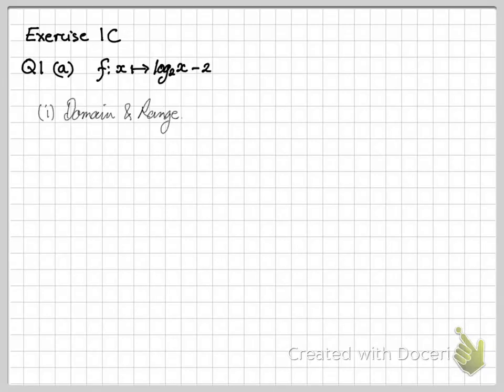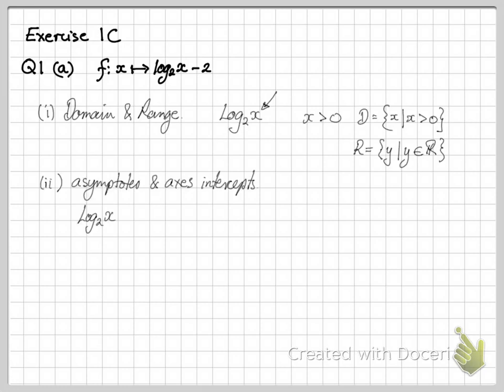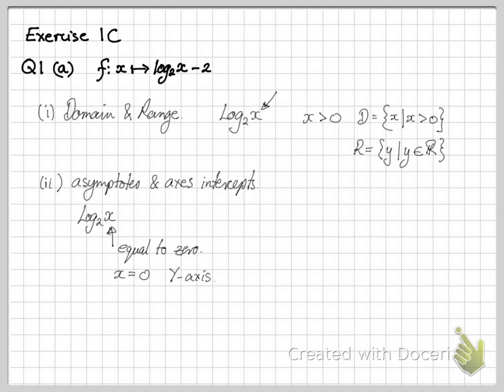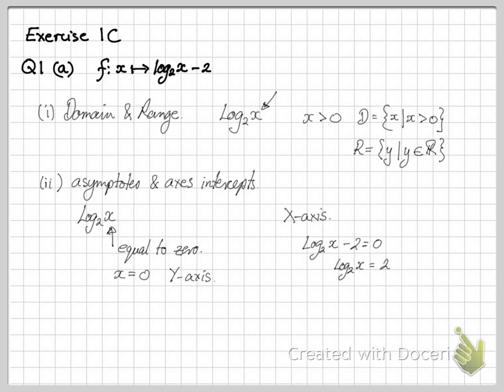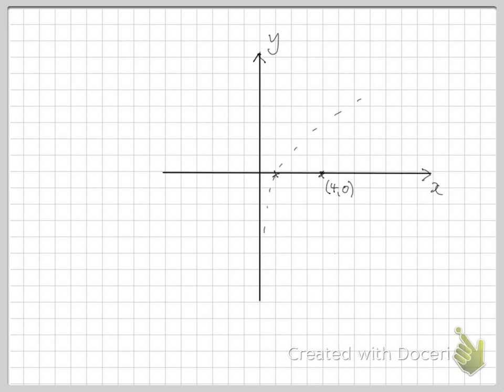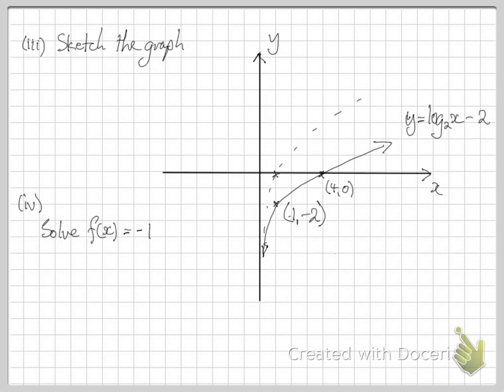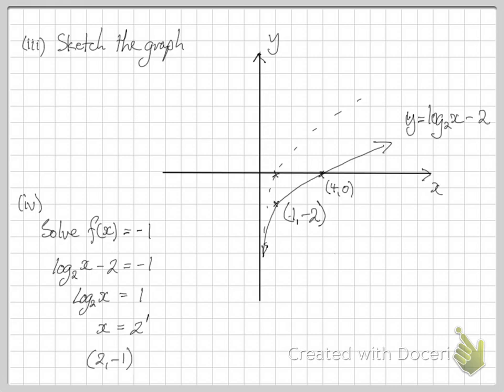Exercise 1C Q1 a